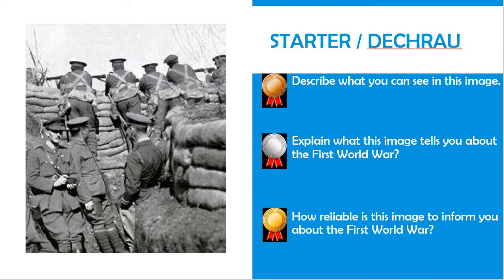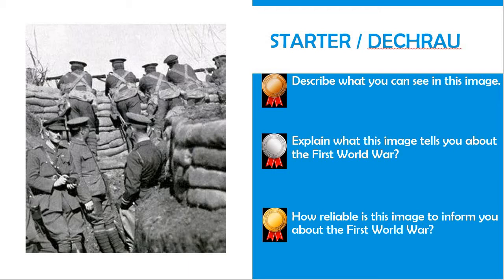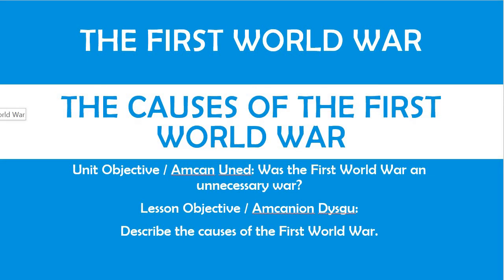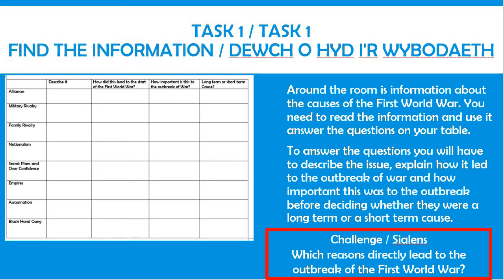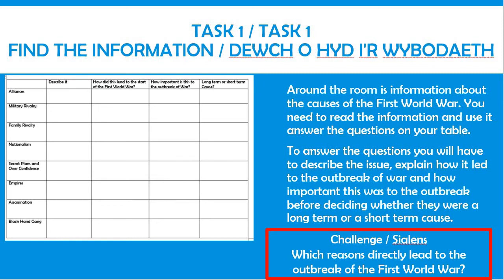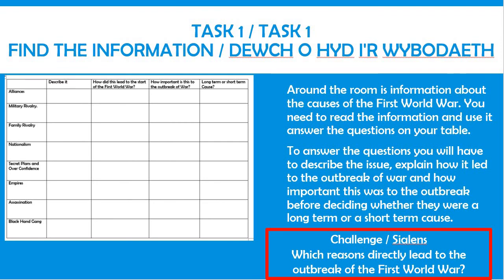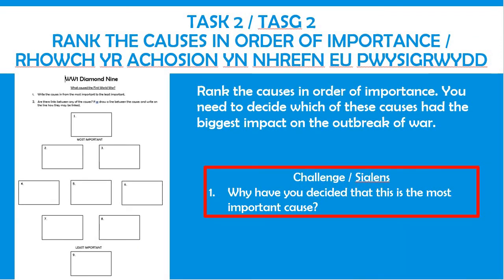Year 9 - History - Causes of the First World War